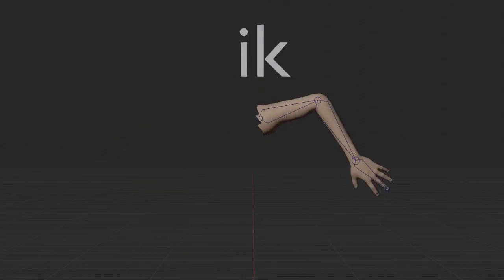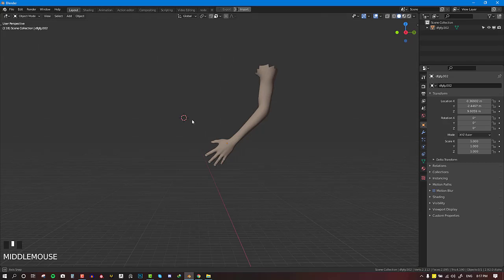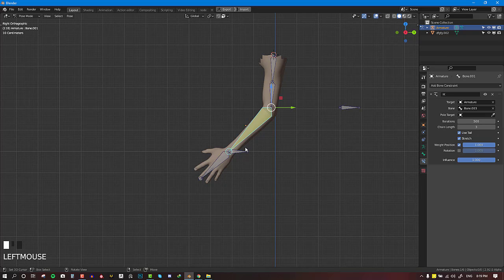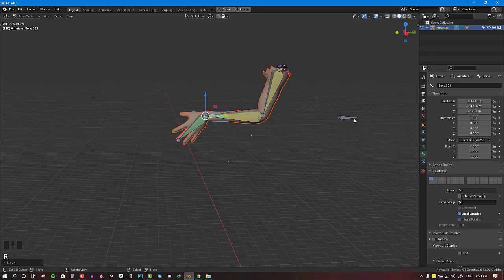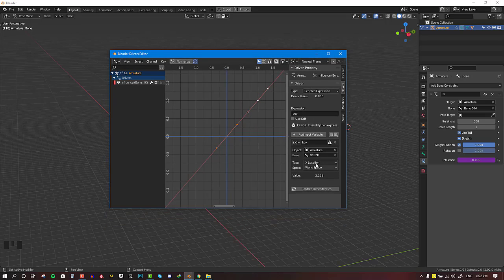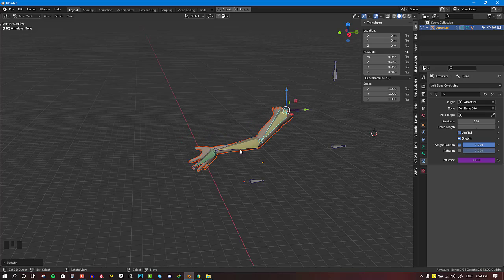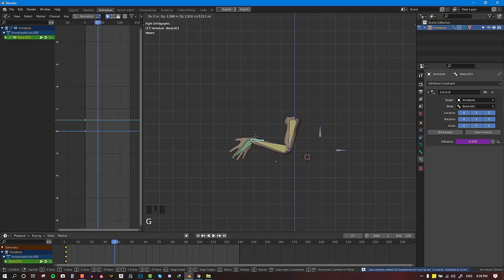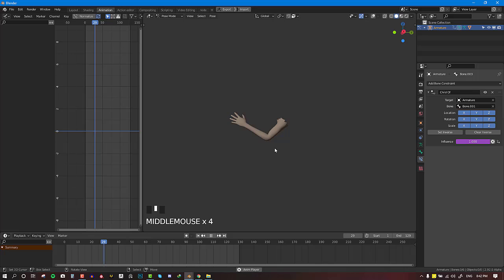Quick and Easy FK/IK Switch; Snapping enabled BLENDER 3d